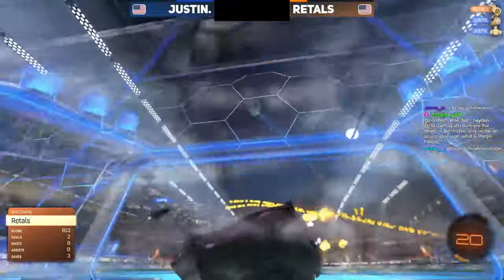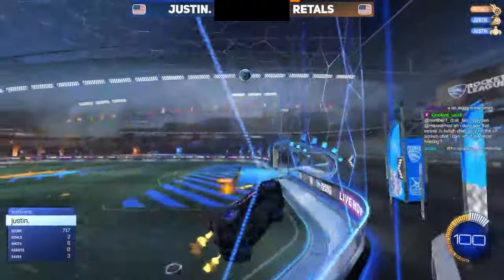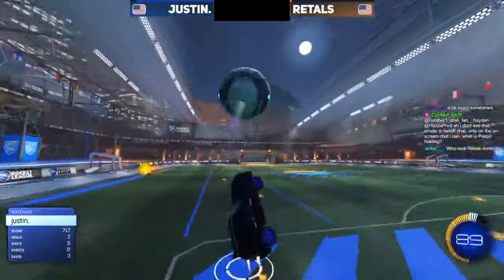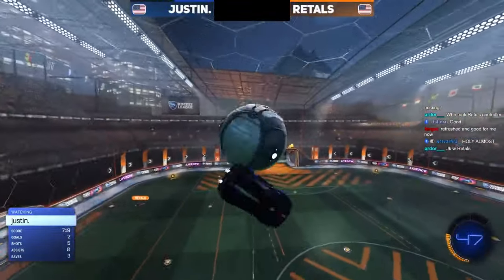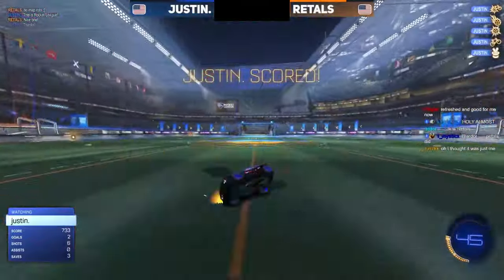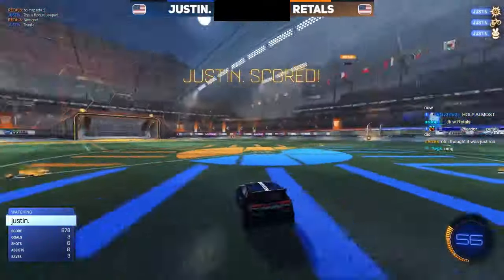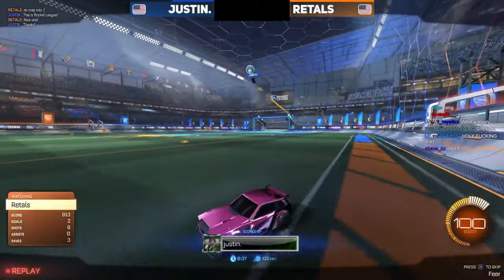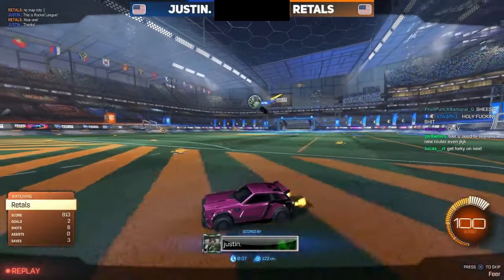Justin Scores SCREAMER Against Retals In 1v1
wow